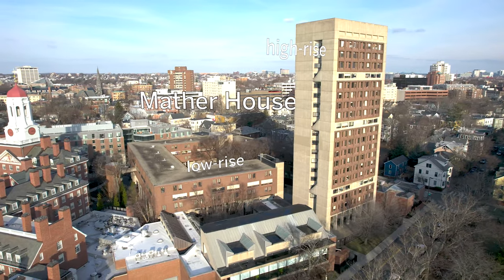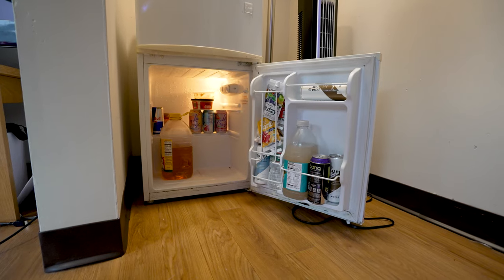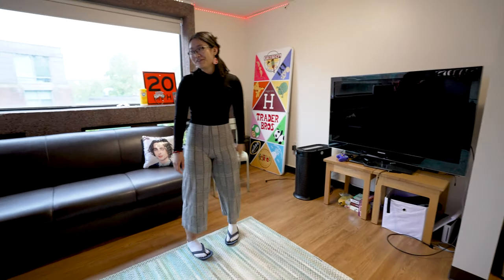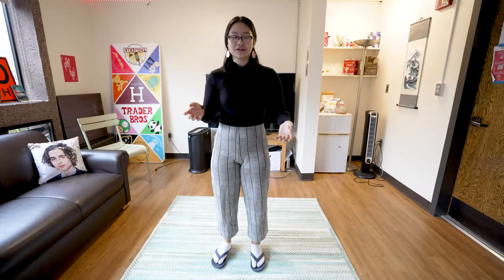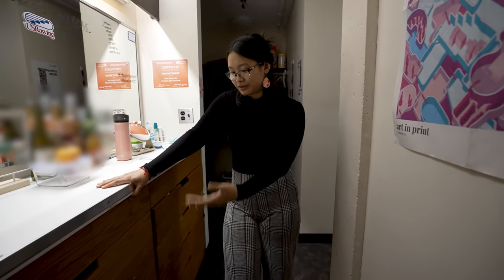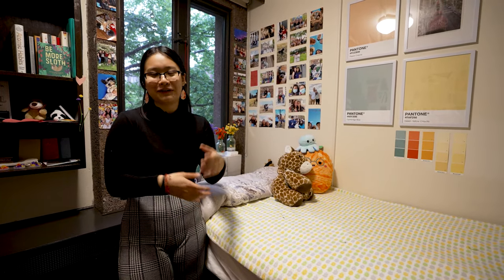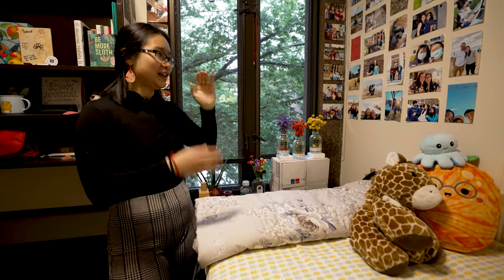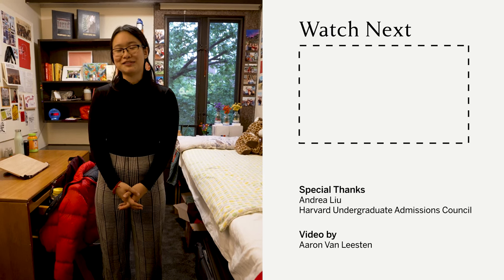Harvard Dorm Room Tour | Junior Year 2022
Want to know more about Harvard dorms and residential life? Contact the Harvard Undergraduate Admissions Council ▼

Andrea, a Junior studying psychology, shows us her dorm room and suite in Mather House, one of Harvard's undergraduate residence halls. Every house at Harvard offers slightly different rooms, amenities, and living arrangements.